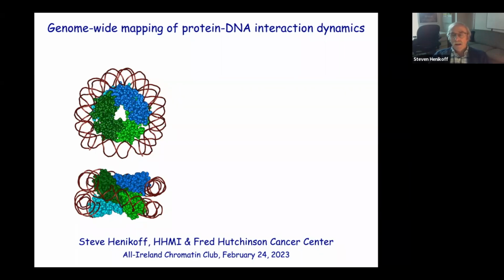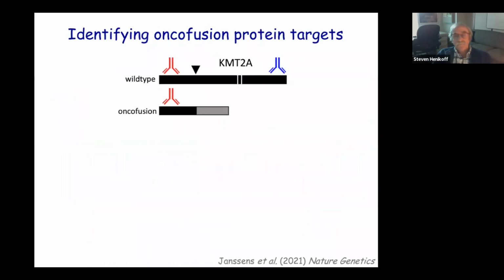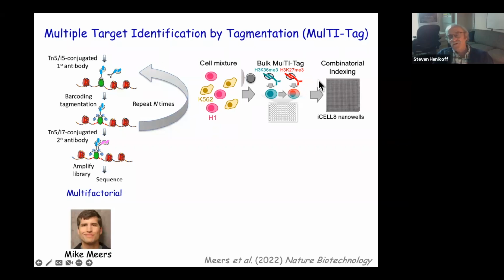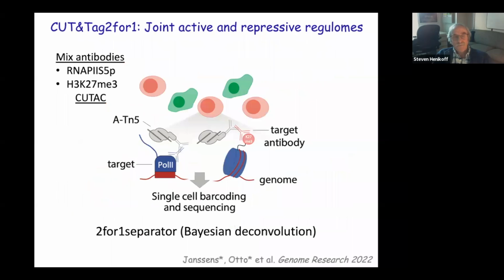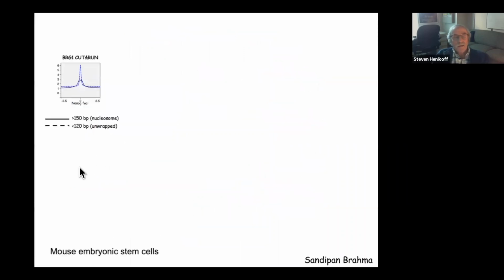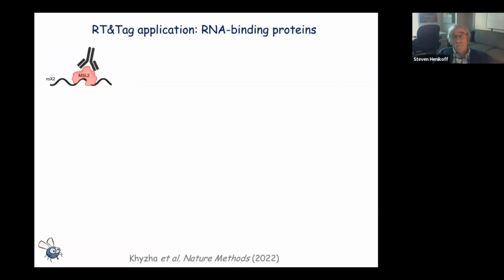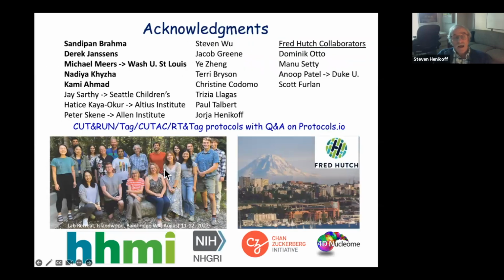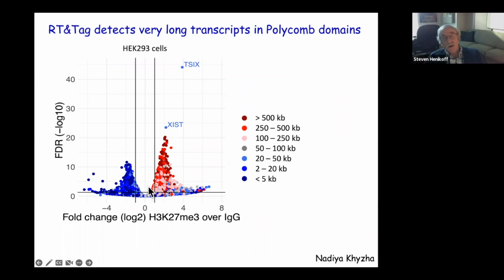Dr. Steven Henikoff - All-Ireland Chromatin Consortium (AICC) Presentation Feb. 24, 2023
Genome-wide Mapping of Protein:DNA Interaction Dynamics